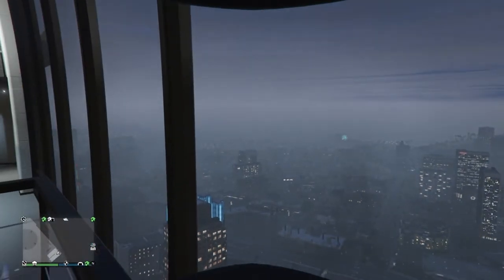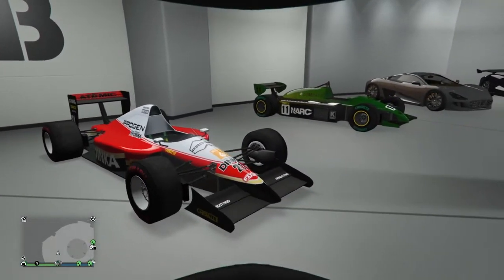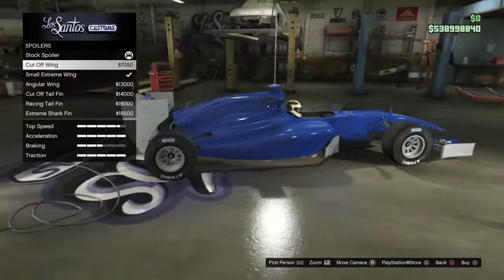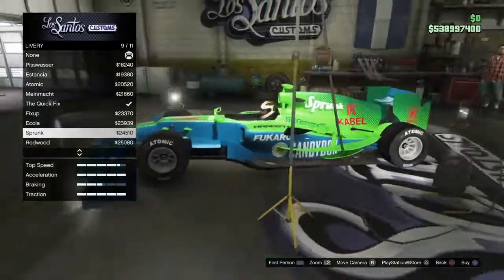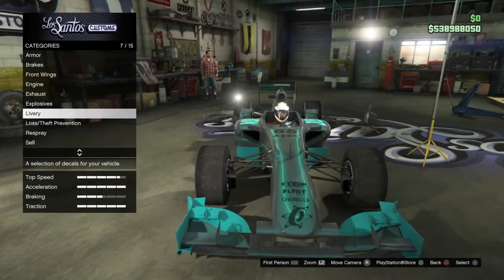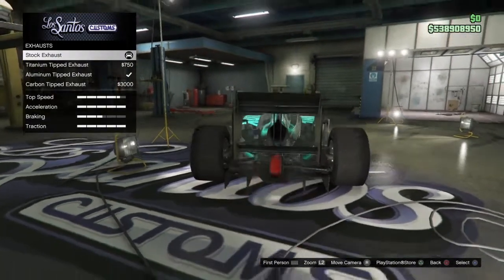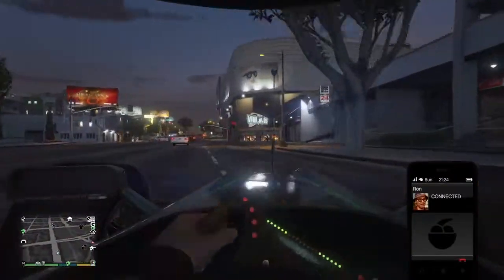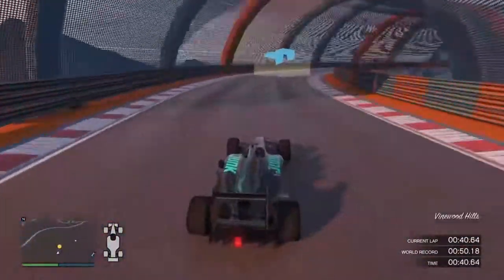GTA Online New F1 Benefactor BR8 Modification & Testing | Los Santos Summer Special DLC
Purchasing and Modifing one of the brand new F1 cars, The Benefactor BR8 and Testing it on one of the new open wheel races. More detailed testing of this car and the Declasse PR1 coming soon this week!